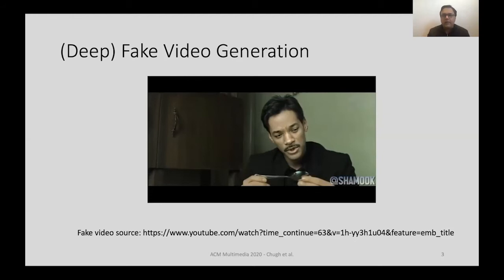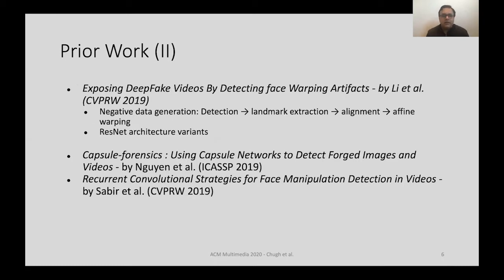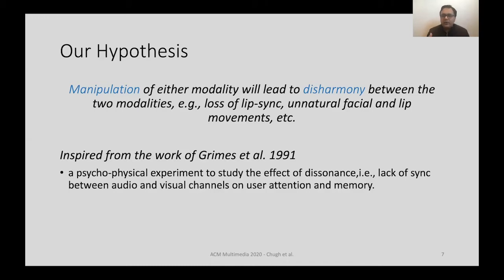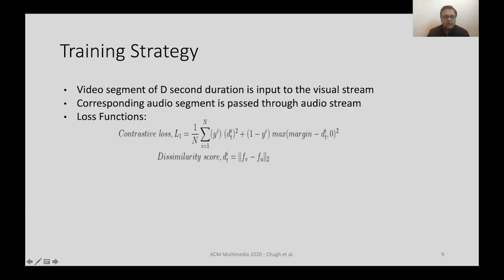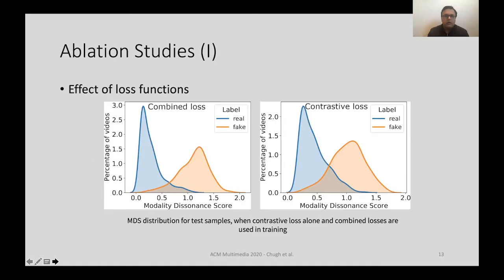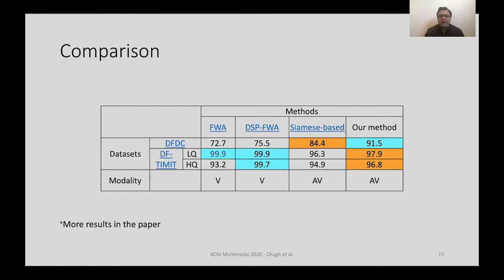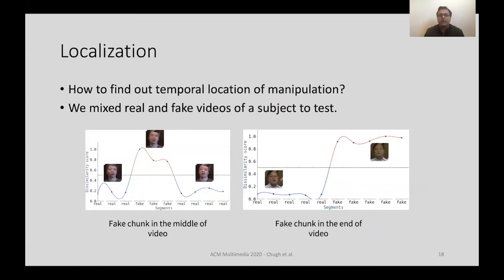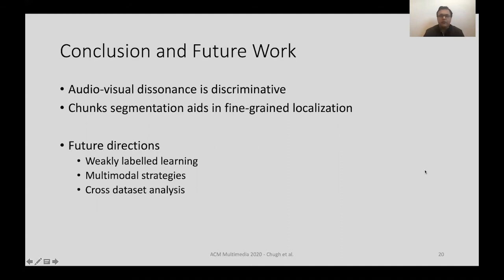Not made for each other– Audio-Visual Dissonance-based Deepfake Detection and Localization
Oral presentation for the paper - Komal Chugh, Parul Gupta, Abhinav Dhall and Ramanathan Subramanian, Not made for each other– Audio-Visual Dissonance-based Deepfake Detection and Localization, ACM Multimedia 2020.